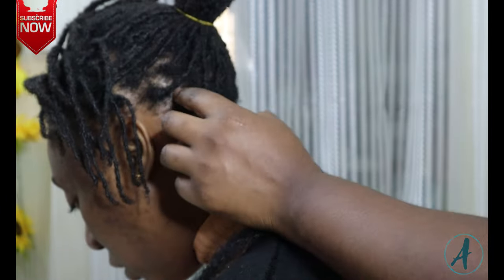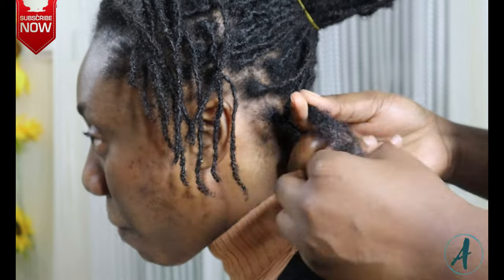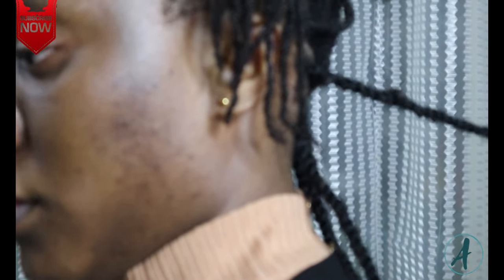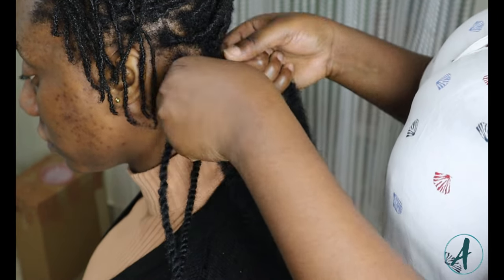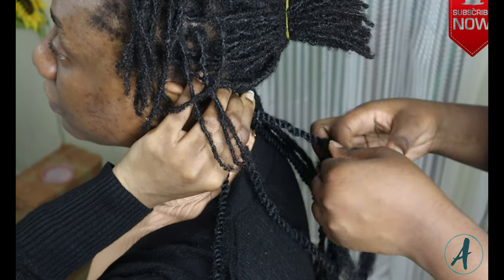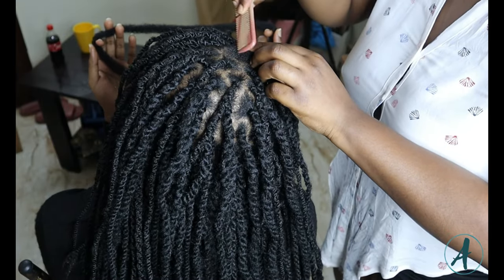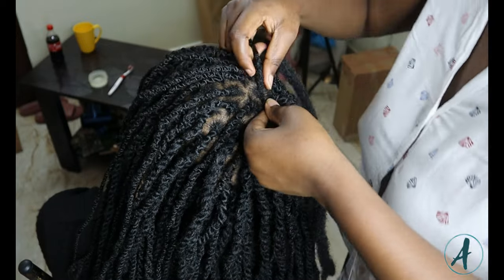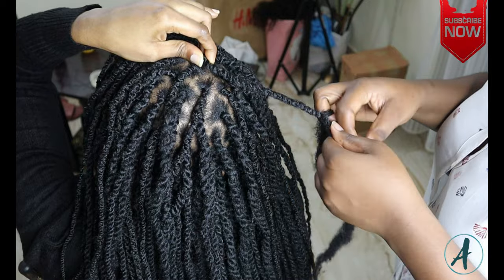How To Twist On Natural Locs // Tutorial // Dreadlocs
Hey loves,

As many think you cannot braid or twist on natural locs, this video proves otherwise.